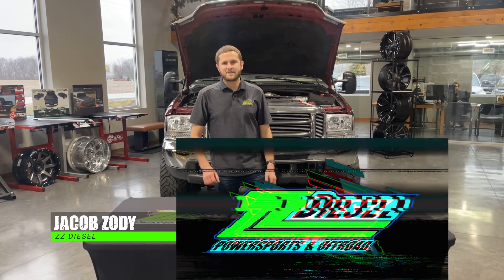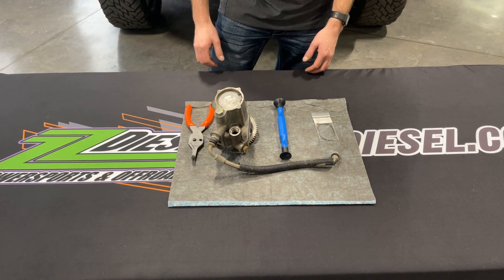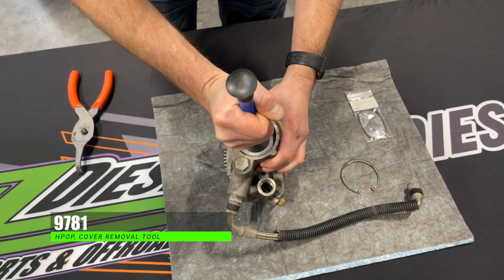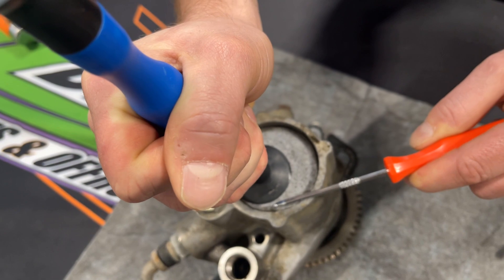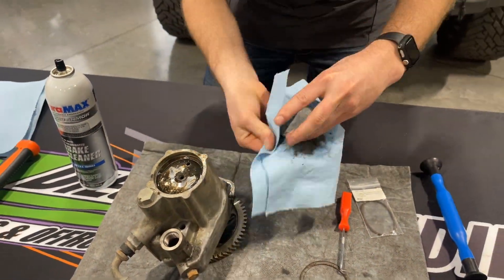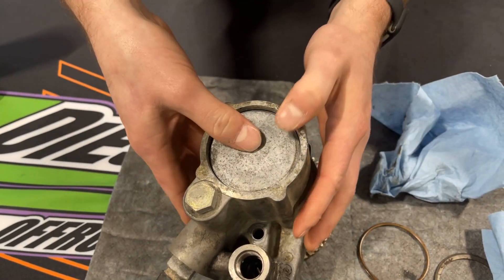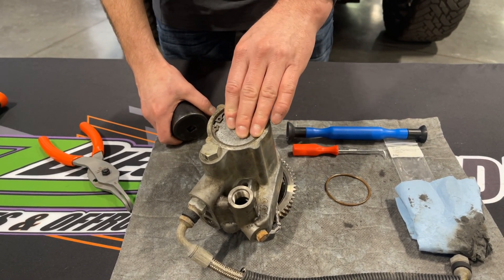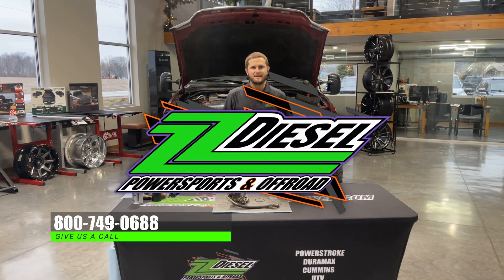High Pressure Oil Pump, HPOP, Cover Seal Fix. 7.3L Powerstroke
Save yourself some money! Ford says the HPOP rear cover is a non-serviceable o-ring. We have seen the rear cover leak time and time again. Instead of replacing the pump, we have the fix!